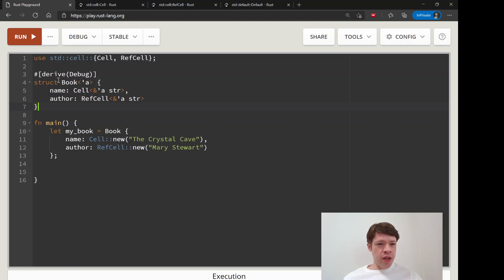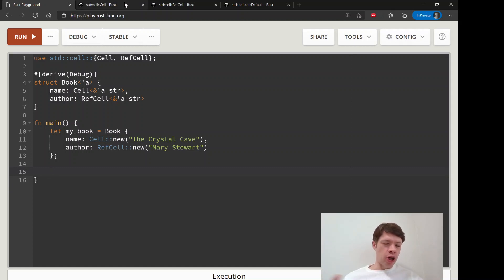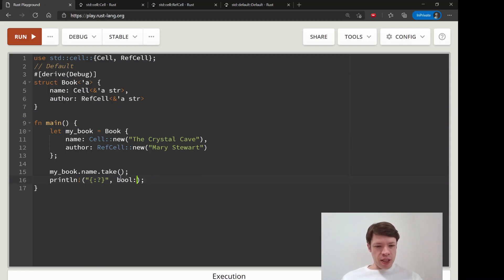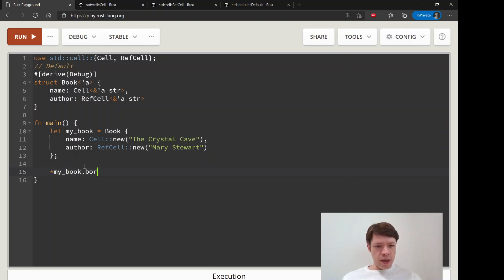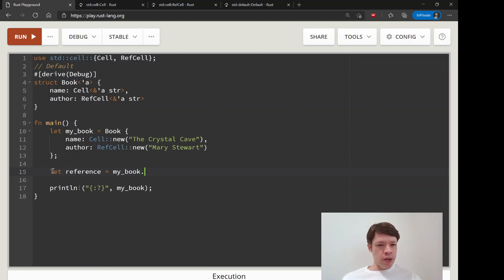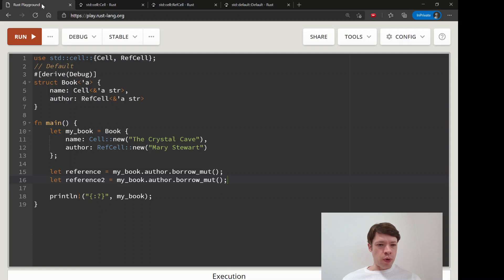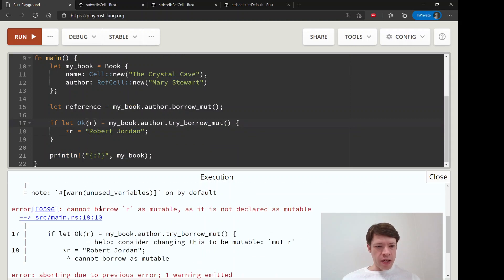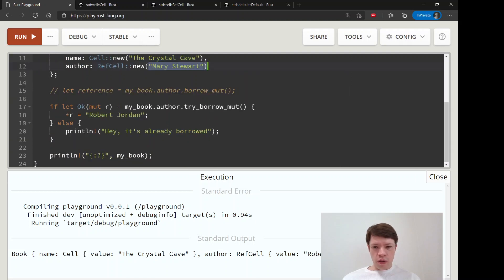Easy Rust 107: Cell and RefCell again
A final look at Cell and RefCell, along with the Default trait.